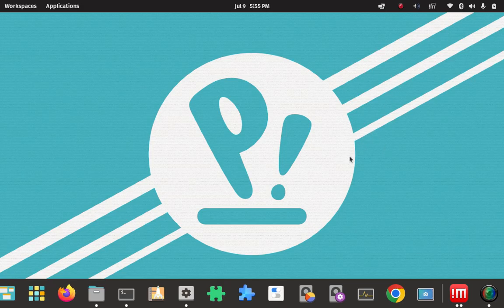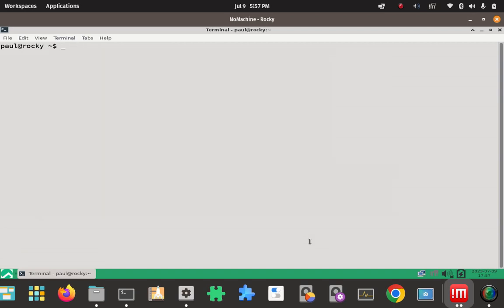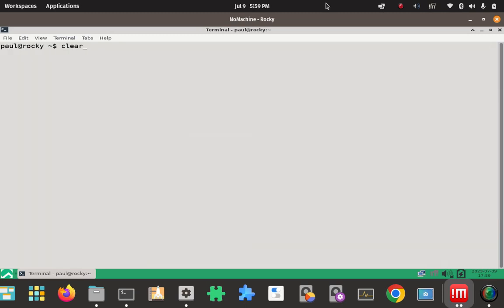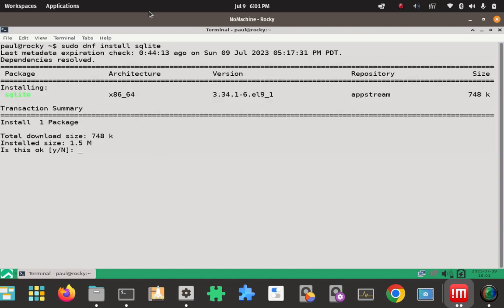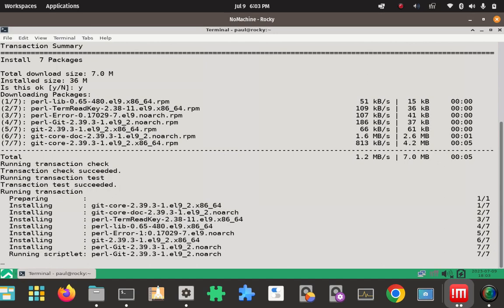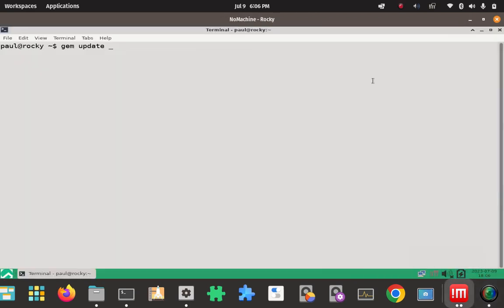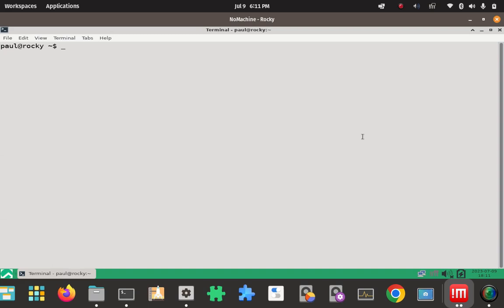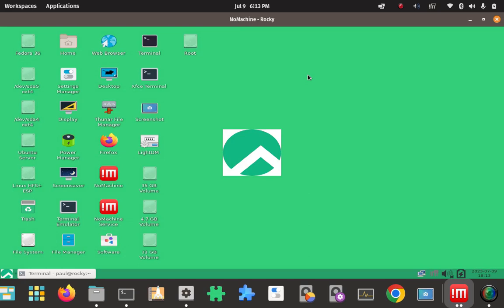How to install Ruby on Rails on Rocky Linux 9.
How to install the Rails Prerequisites, Ruby on Rails, check the versions of Ruby, Gem and Ruby on Rails.